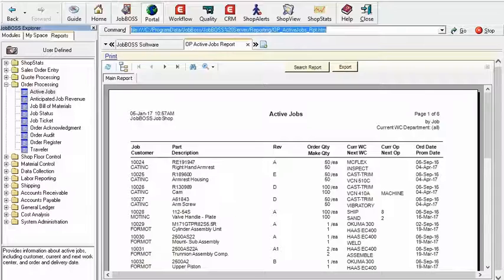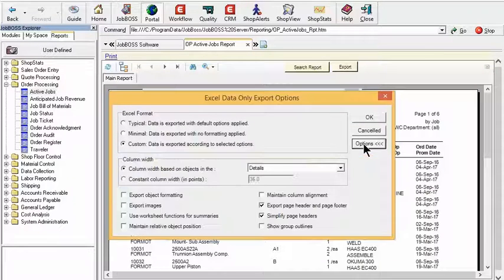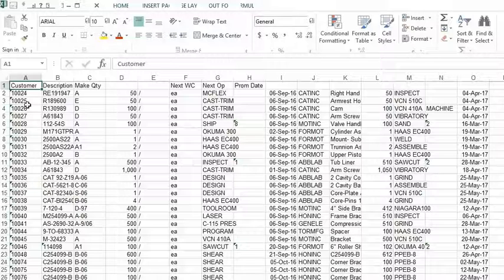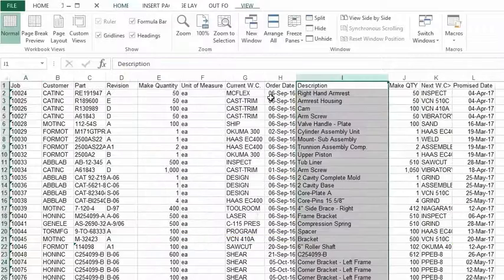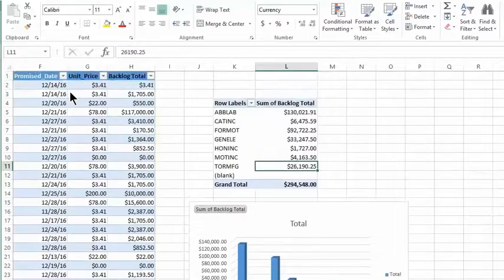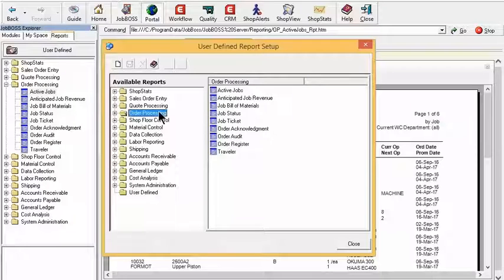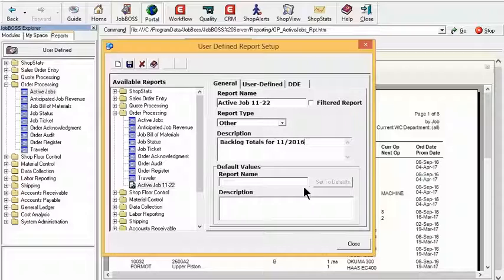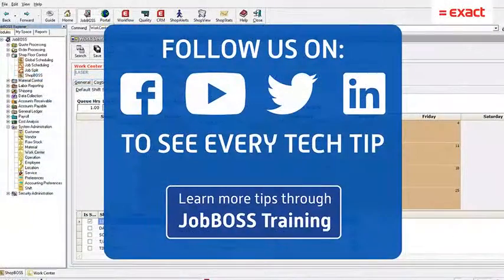JobBOSS Tech Tip Tuesday: Export, Modify, and Add Reports to JobBOSS